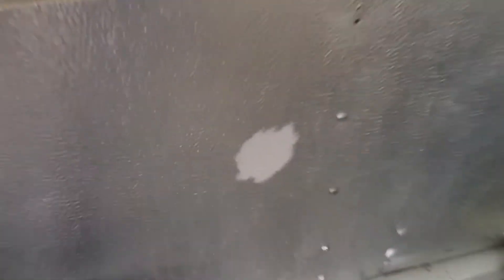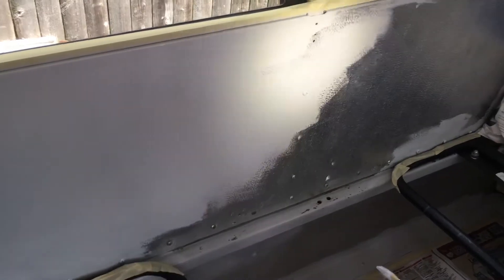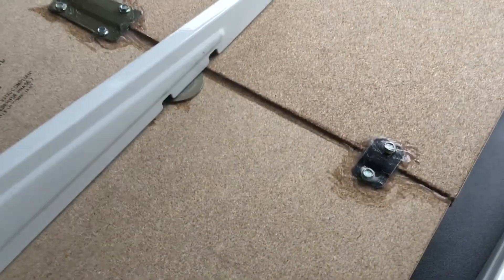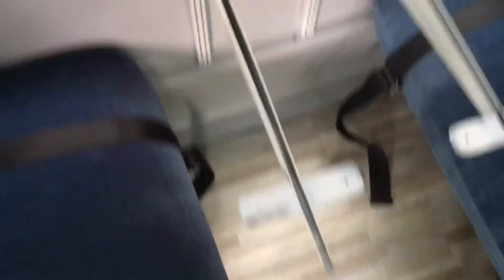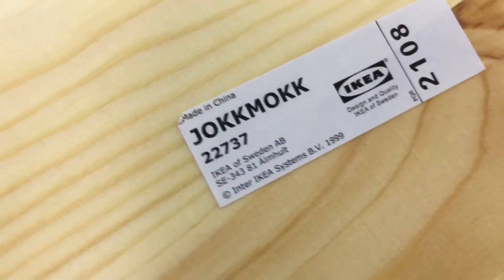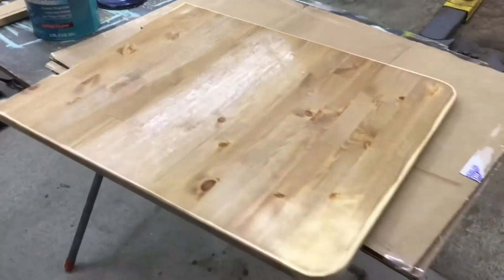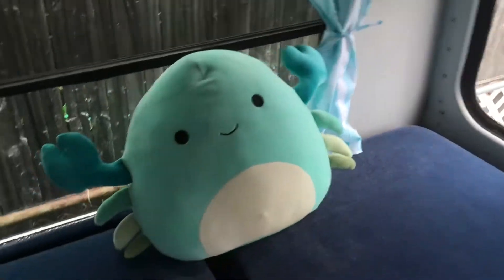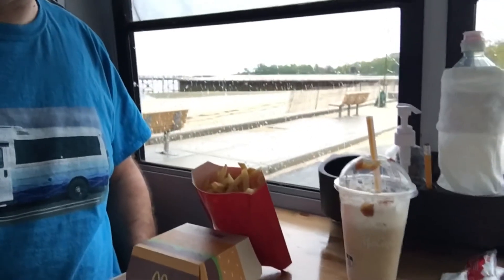Bus Project new table from trash for a Skoolie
Turning trash into treasure, making a kitchen table for a skoolie conversion. Interior painting and custom artwork.